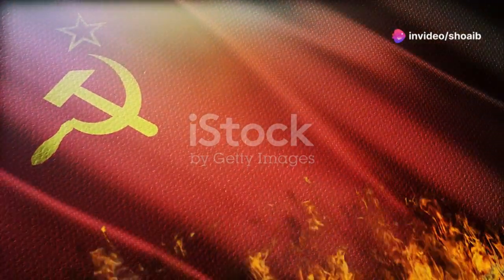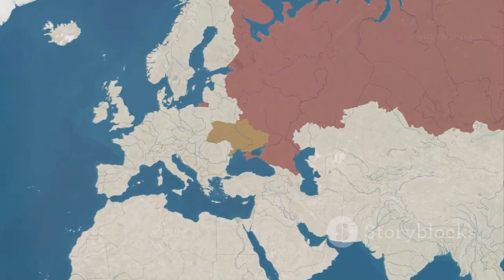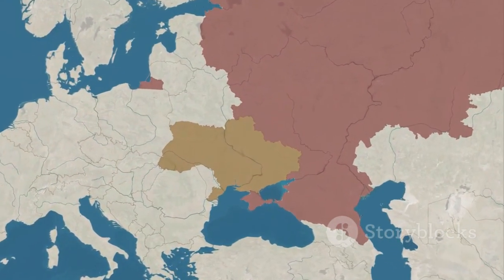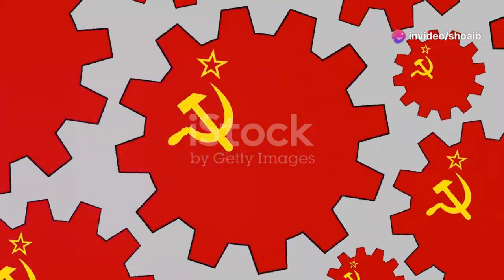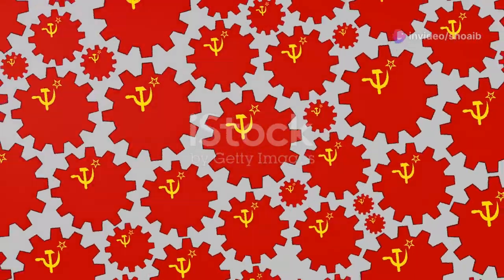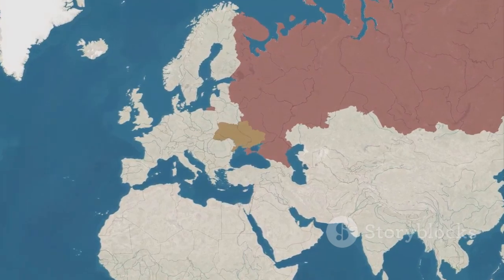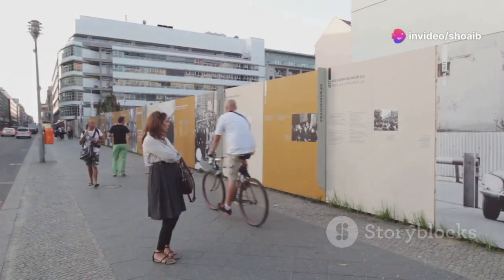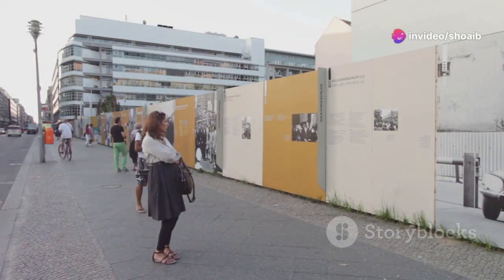Why Did The Soviet Union collapse: Explained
Discover the Rise and Fall of the Soviet Union! 🌍📉

Dive into the fascinating saga of the USSR, from its towering presence as a superpower in the twentieth century to its ultimate collapse in 1991. Explore the economic stagnation, political reforms, and rising nationalism that unraveled this once-mighty empire. Learn about Mikhail Gorbachev's pivotal reforms, perestroika and glasnost, and their unintended consequences. Understand the resurgence of suppressed national identities and the ideological struggles that led to the Soviet Union’s disintegration. Witness the impact of the Cold War, economic inefficiencies, and the eventual rise of new geopolitical realities.